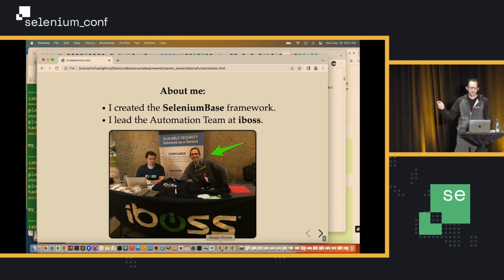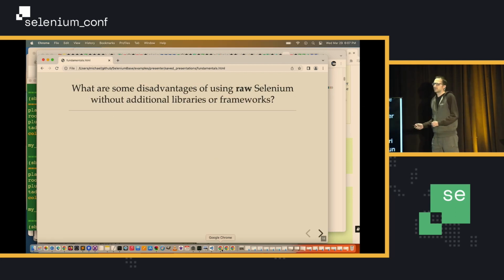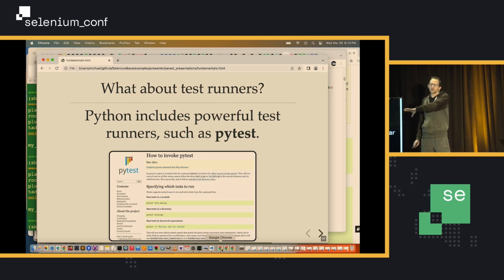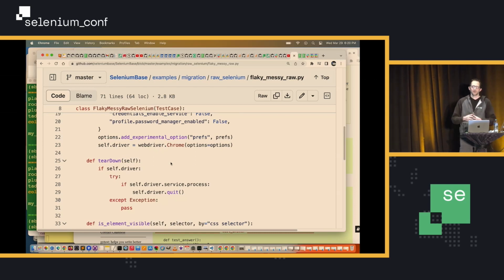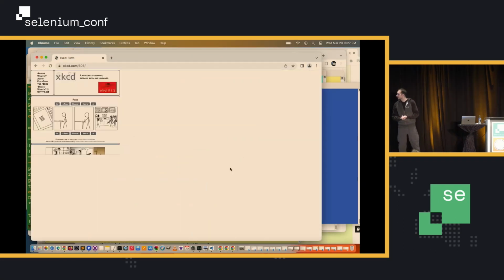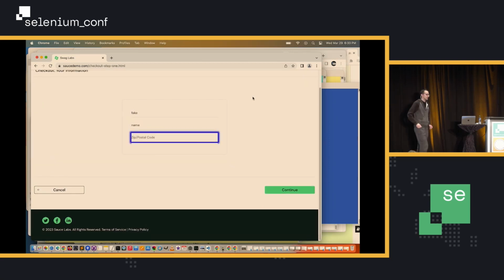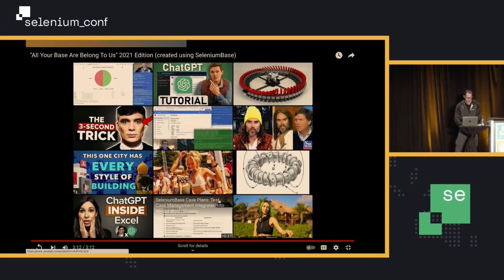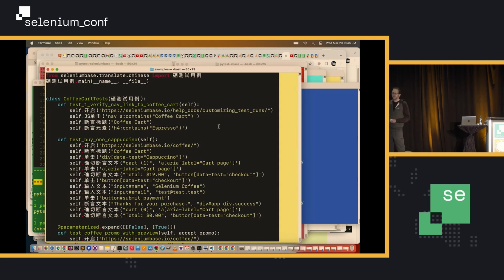Python Selenium: Fundamentals to Frameworks (with SeleniumBase) - Michael Mintz, iboss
Do you love Python? The WebDriver Ecosystem has you covered! With millions of downloads from the Python Package Index, (and growing), the Selenium Python bindings are a popular option for automation engineers worldwide.

This deep-dive session will kick-off with a demonstration of Python Selenium fundamentals. From there, we'll transition into improving on the fundamentals by using a test framework, SeleniumBase, which builds on top of pytest and other popular Python unit-testing frameworks.

Why use a test framework with Selenium? Selenium was designed to be a browser automation library... not a test framework, which can add useful features and improve on existing functionality.

Disadvantages of using raw Selenium without additional libraries or frameworks:

    The default timeout is 0: If an element isn't immediately ready to be interacted with, you'll get errors when trying to interact with those elements.
    The command statements can get a bit too long for performing a basic action. Eg: `self.driver.find_element(By.CSS_SELECTOR, CSS_SELECTOR).click()` to click an element, which can be simplified.
    No HTML reports, dashboards, results, automatic screenshots, etc.
    No driver management: Eg. If chromedriver isn't on your system path when calling driver.Chrome(), you'll get errors. (This may change soon!)
    No command-line options for changing default Selenium behavior or adding more functionality.
    No advanced tools included, such as recorders, test-runners, etc.

A test framework can improve on that list!

Sometimes people choose to build their own frameworks: If that's you, you'll learn about how to do that more easily. Sometimes people choose to use an existing framework: If that's you, you'll learn about an existing one, (SeleniumBase), which may have all the features you're looking for.
Outline/Structure

Live demos and examples of Python automation scripts the whole way! Most examples can be found in the SeleniumBase examples folder

Things that will get covered:

    Python Selenium fundamentals.
    Generic ways for test frameworks to improve on the fundamentals.
    Using SeleniumBase as a framework to make Python Selenium testing easier.

which demonstrate various ways to improve on raw Selenium without additional libraries.
Learning Outcome

You'll jump from learning the basics to mastering advancing Python automation techniques in under an hour.
Target Audience
Python enthusiasts

Links